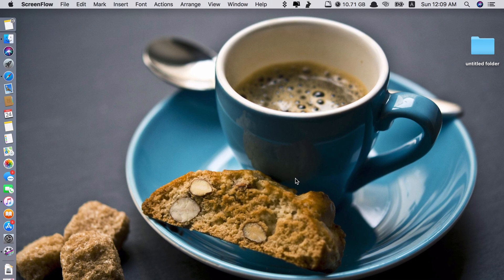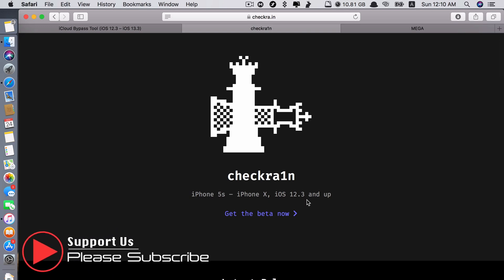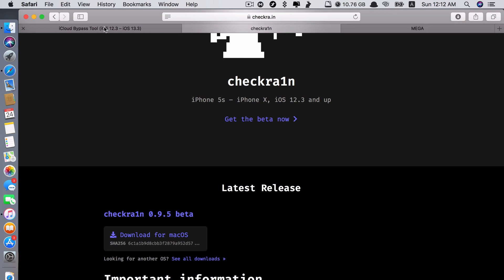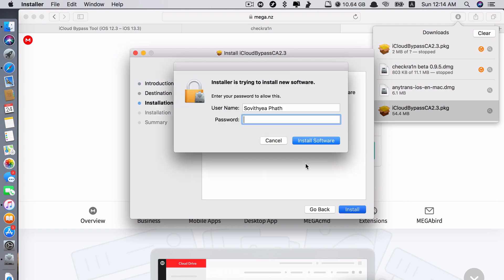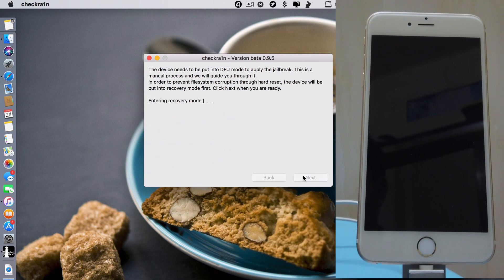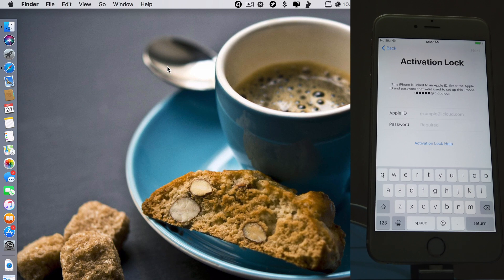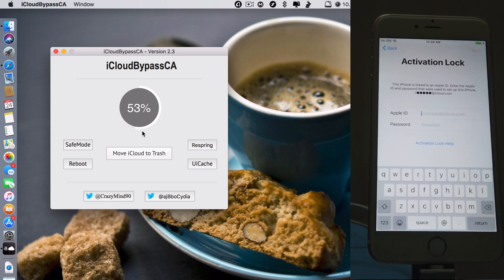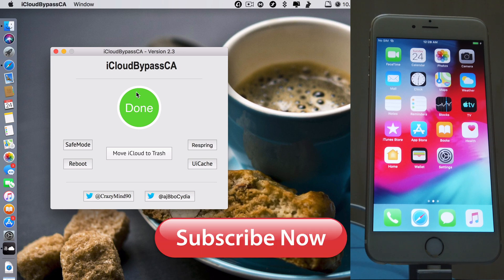2nd Method: One-Click Bypass iCloud Activation Lock | iCloud Lock Removal on iOS 12.3-13.2.2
How To Successfully Bypass iCloud Activation Lock | iCloud Lock Removal on iOS 12.3,13 2 2— One-Click Bypass method.